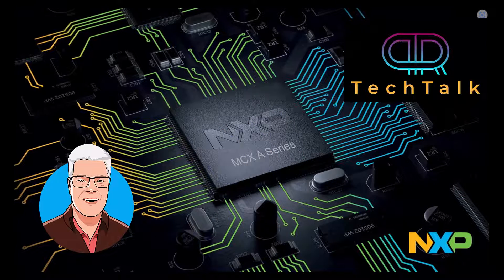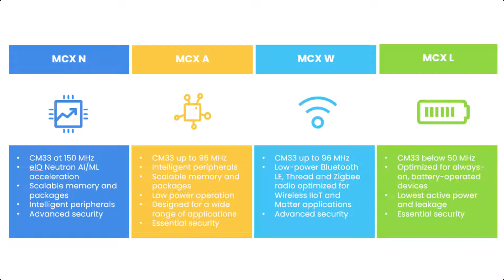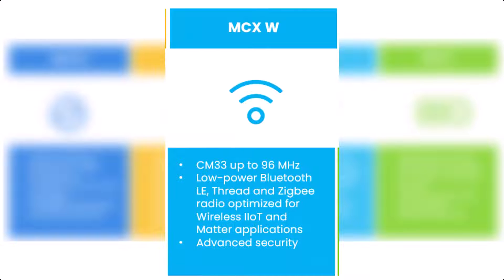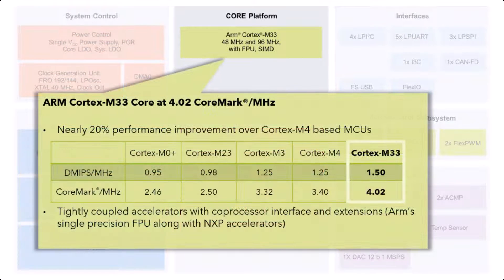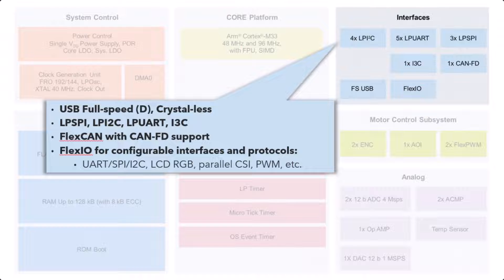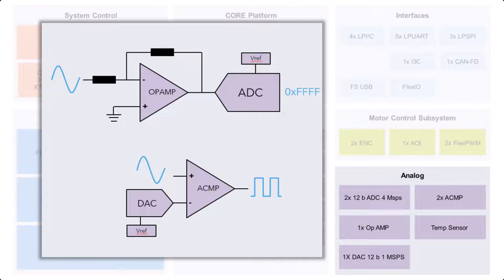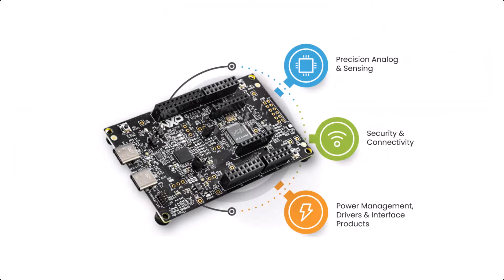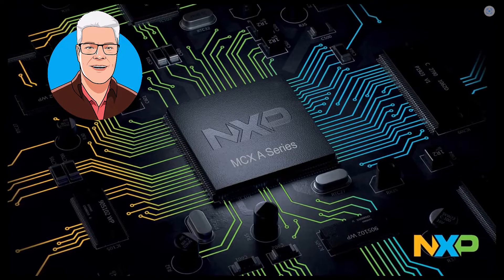MCX Family Complete Guide | NXP's Latest MCUs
NXP have launched a new family of MCU´s that they named MCX A, MCX N, MCX W and MCX L
In this video i make a short presentation on the MCU and in comming videos i will also make some work on the Development board and theur Free of charge Eclipse based IDE  MCUXpresso.